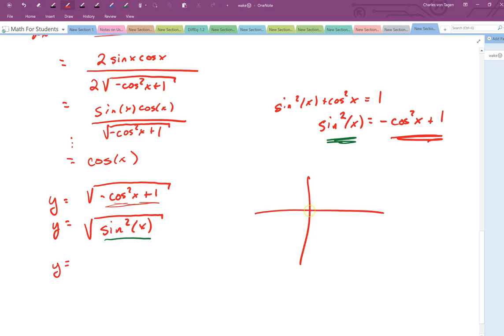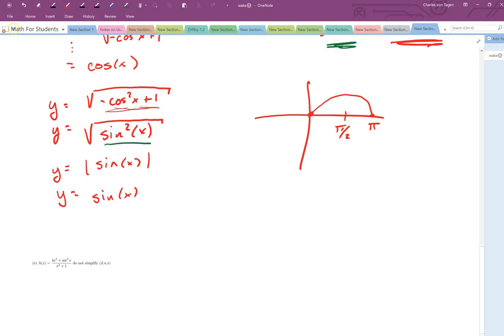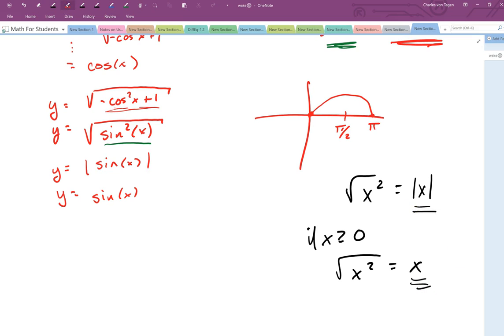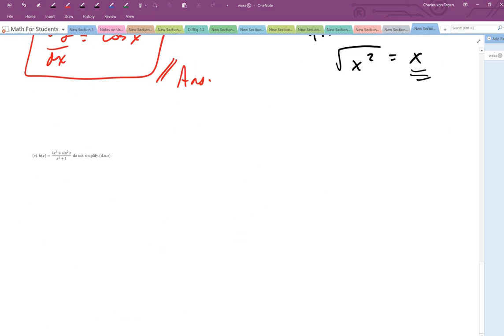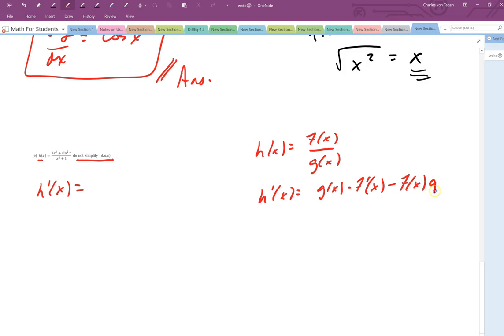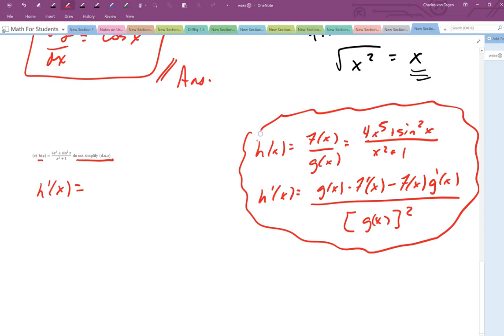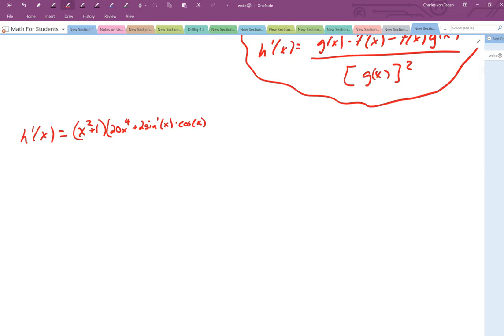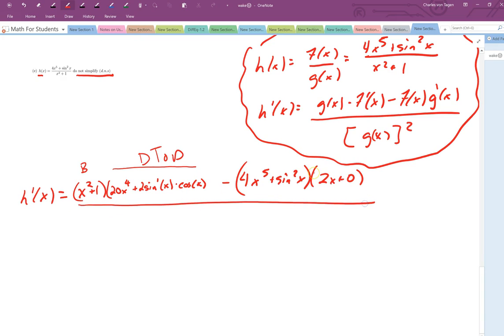Unit II Exam Review Q12pt 2(corrected)